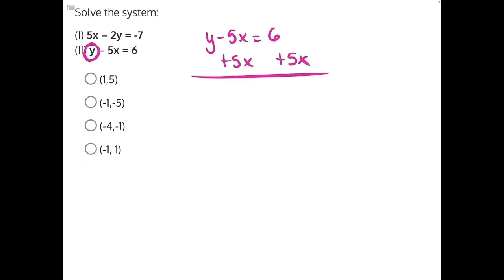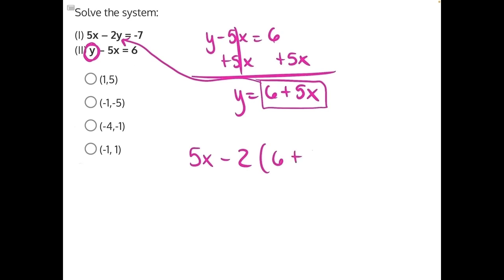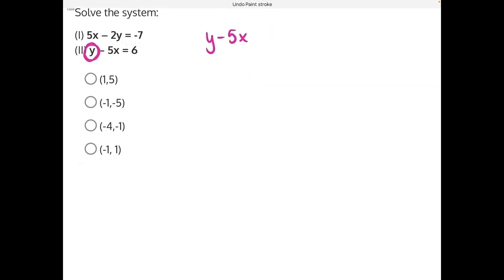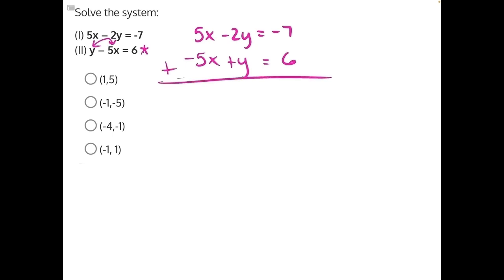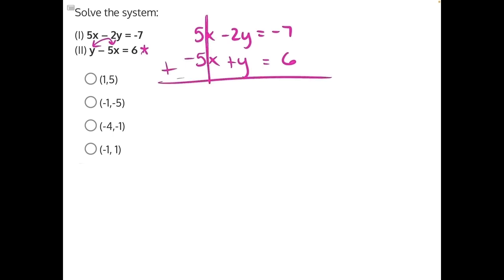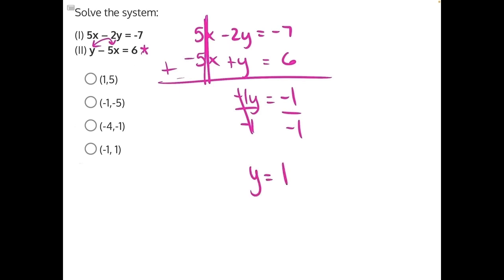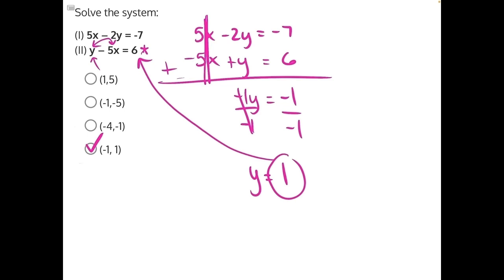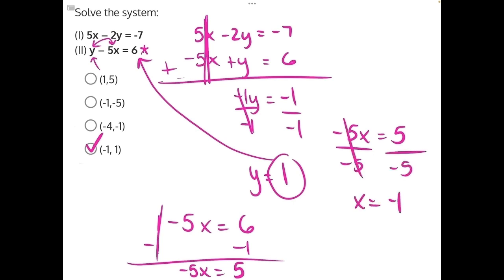Systems of Equations Solution 39